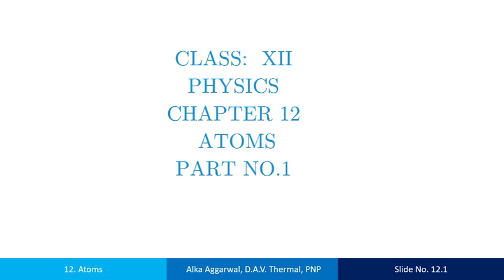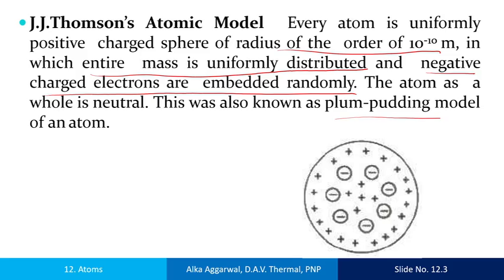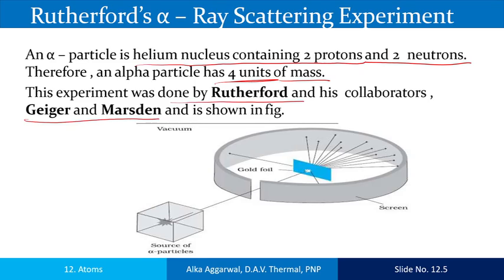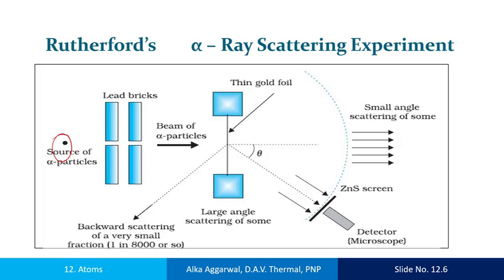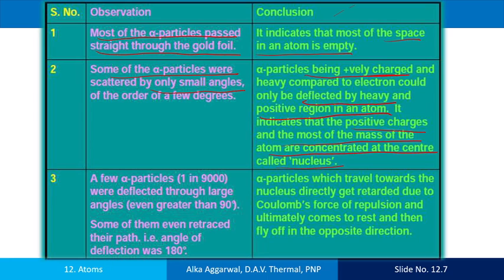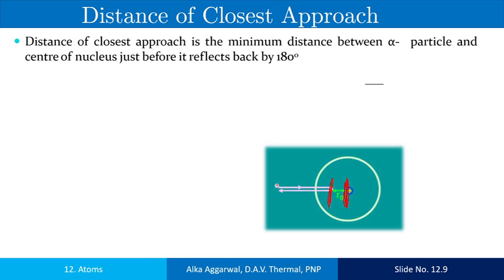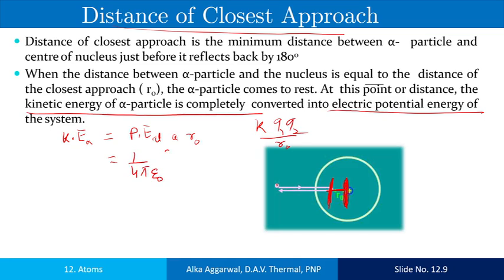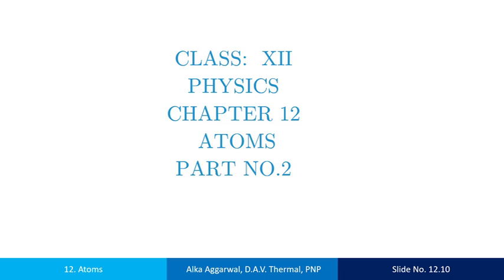Class 12th, Subject Physics, Chapter 12, Part 1